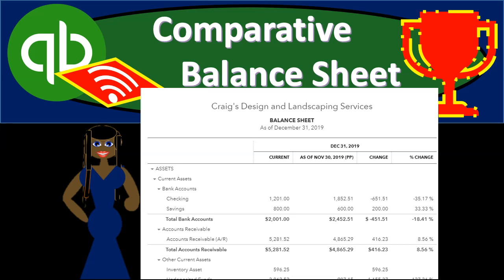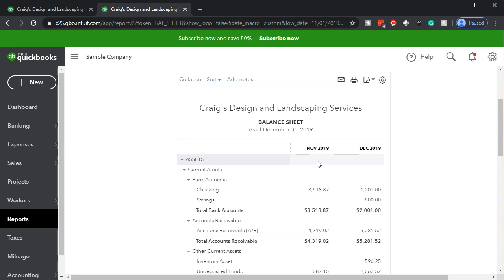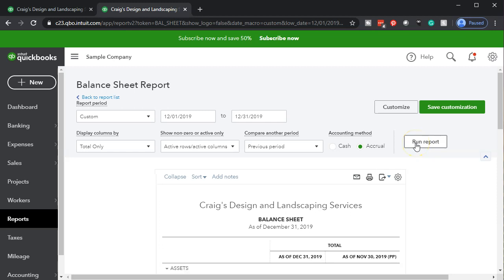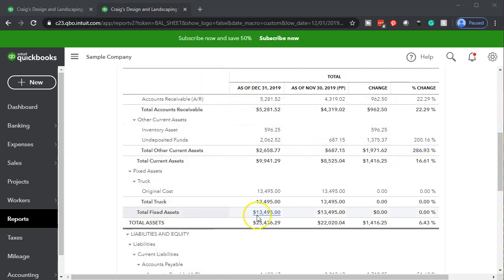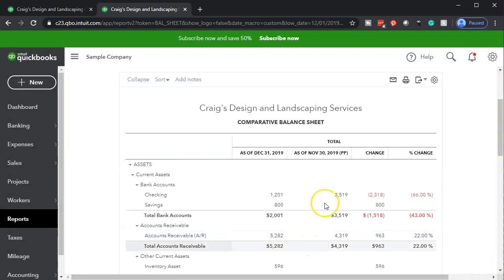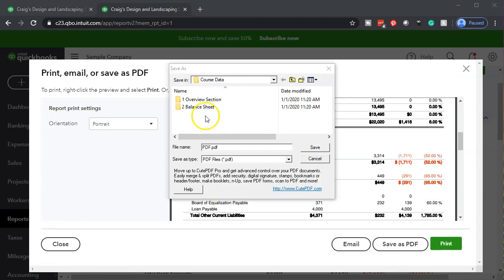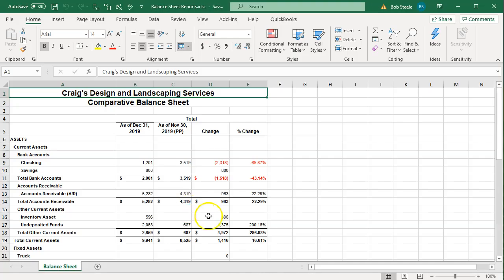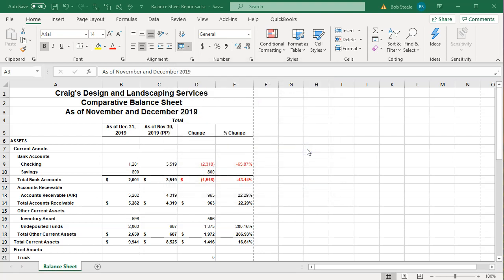Comparative Balance Sheet 2.30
Comparative Balance Sheet
QuickBooks Online 2020